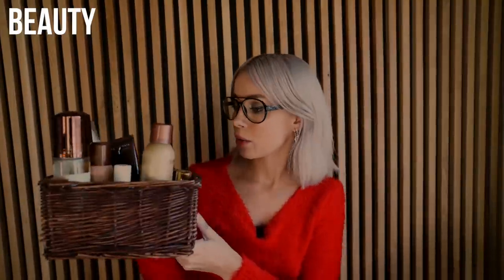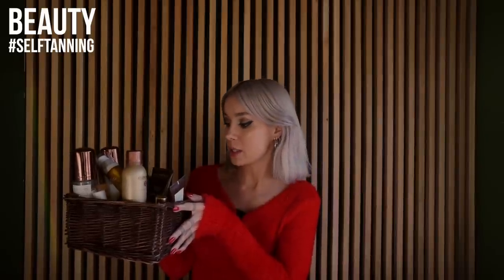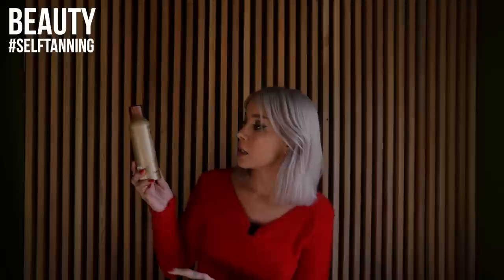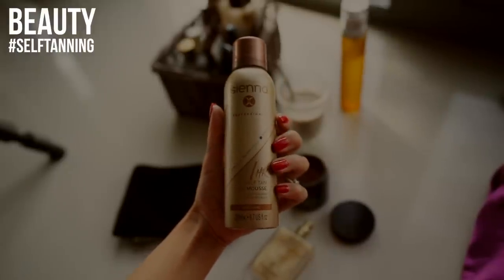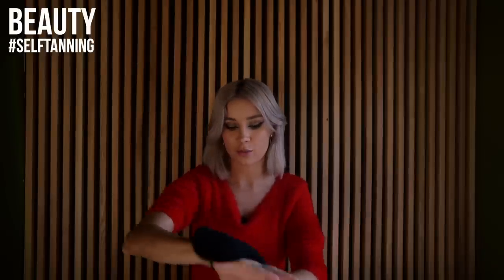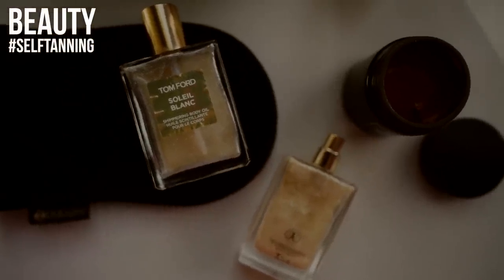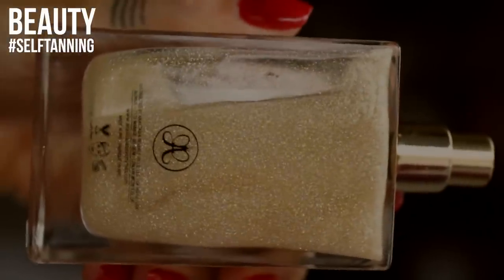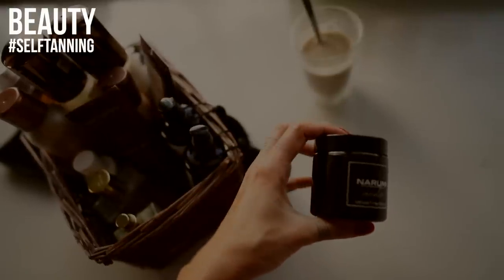MY FAVORITE SELF-TANNING PRODUCTS & SECRETS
All about my favorite self-tanning products, a video requested by you! Grab you coffee, PRESS PLAY & enjoy.

THE LINKS

Redist Airbrush Legs Foundation - redone.ro/collections/body/products/fon-de-ten-spray-autobronzant-pentru-picioare-perfecte-redist-medium-glow-125-ml

What might be FAQ of this video

1.The sunglasses are Carmen’s. Don’t know the brand, night be no brand. They are what we call “sunset sunnies” - you can wear em after sunset/at parties.
2.The fluffy red dress is from @sos.vintage find em on Instagram.
3.Used Dior latest Eyeshadow release palette on my eyes = silver + pearl.
4.What else - the lass at the beginning is from Miele. Perfect for coffee, double sided so it’s never too hot to pick up.

Still got questions? Ask me, I'm almost* always online!
Love, A.